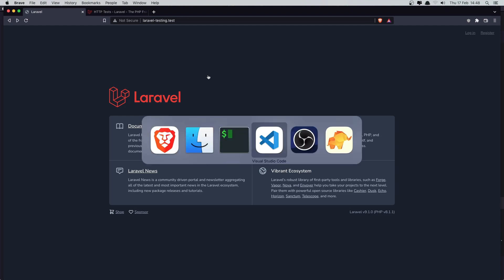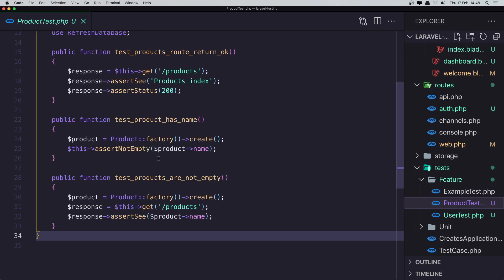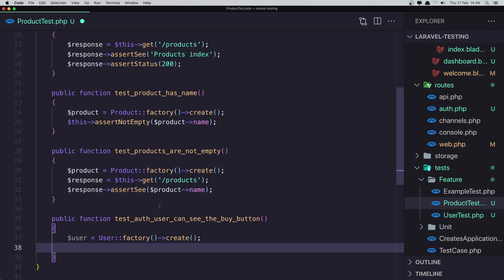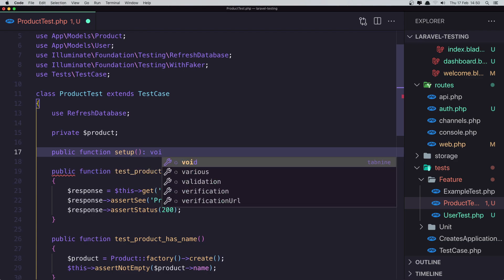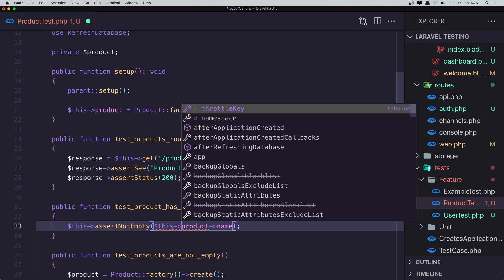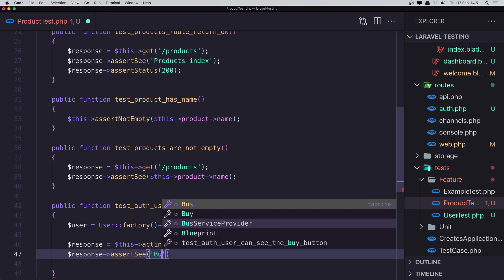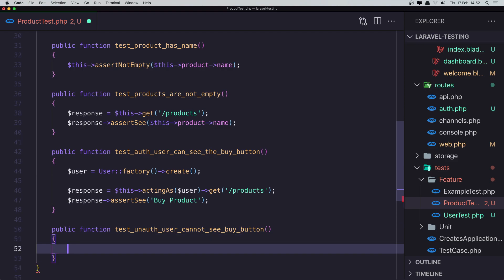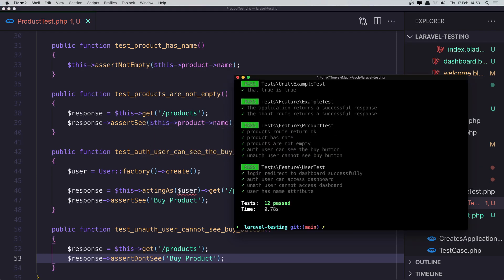#6 Testing in Laravel | Auth Users Can Buy Product Tests | Laravel 9 Testing Tutorial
This video will show you how to make auth users can see buy product button tests in Laravel. We are going to cover the basics of unit tests, feature tests, HTTP tests, database tests in Laravel.

Laravel testing tutorial.
Testing in Laravel.